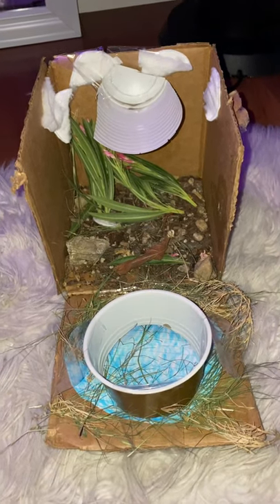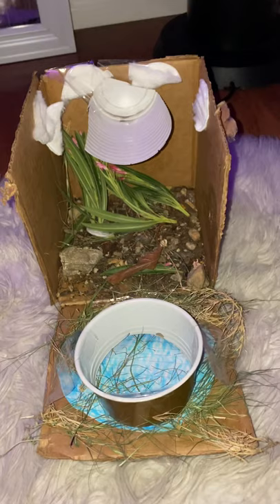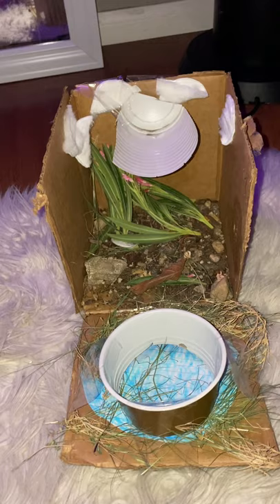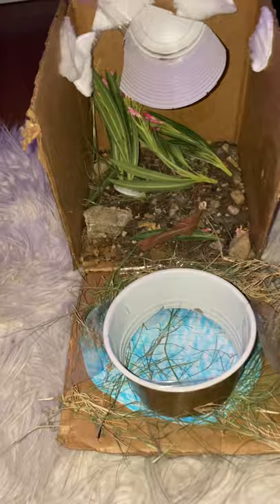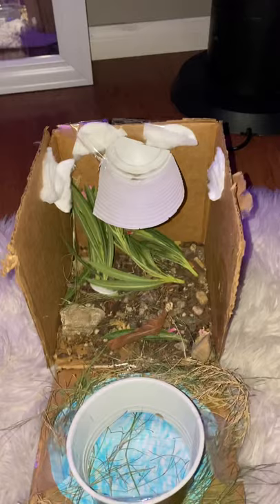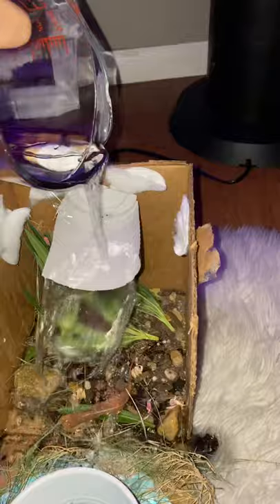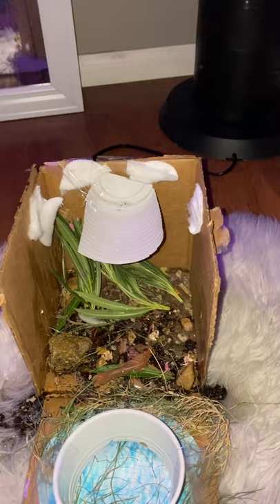UNIT 1 WETLANDS PROJECT